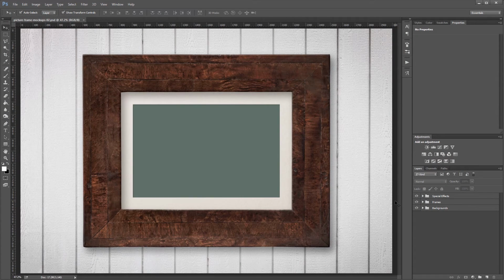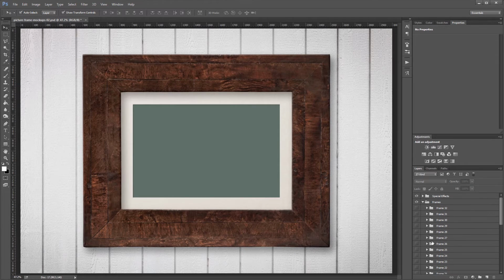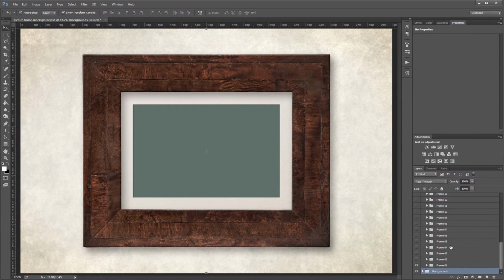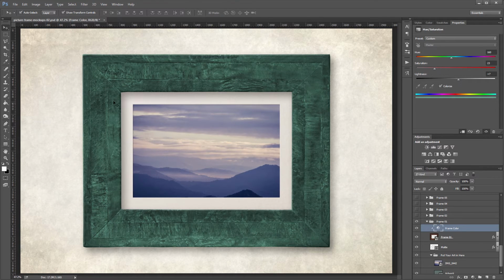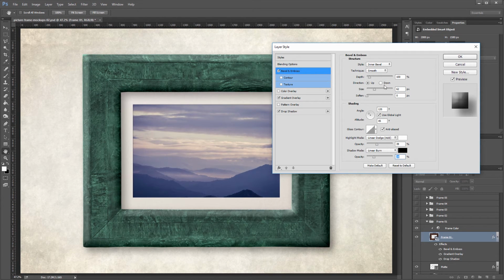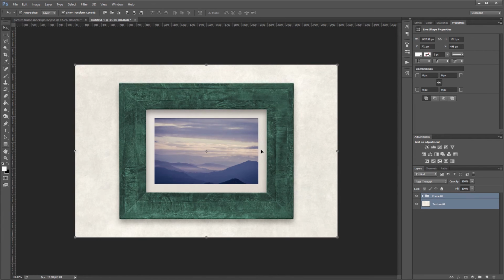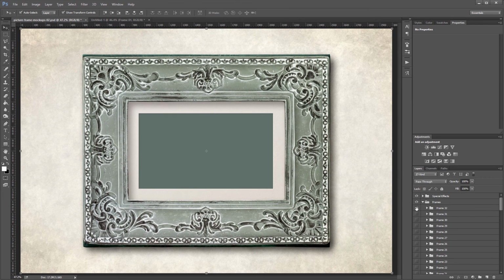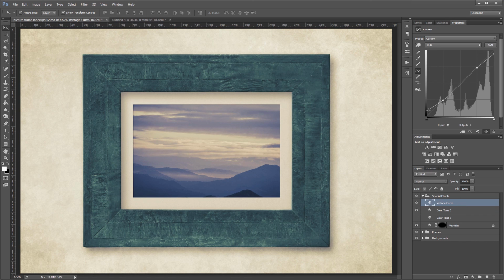How to Use Picture Frame Mockups Volume 2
This picture frame mockup kit contains 32 unique frames, 20 different background textures, and is fully customizable.

You can change frame color, matte color, matte size, shadow and lighting direction and intensity, and easily input your own artwork.

Transparent PNG files are also included for easy drag and drop usage outside of Photoshop.

Making your designs and photos look their best has never been easier.